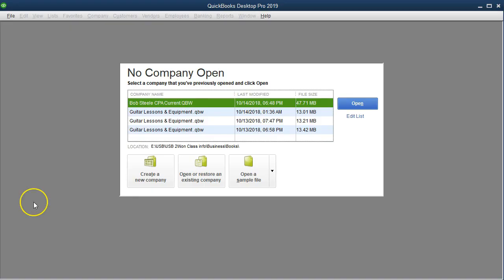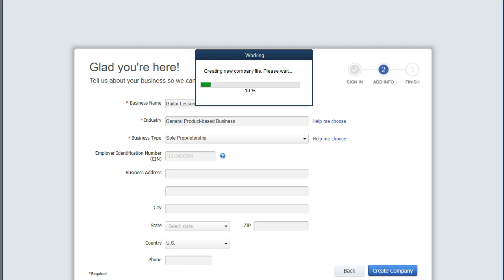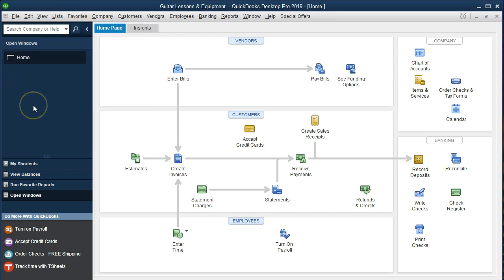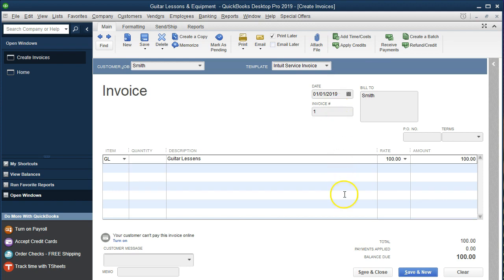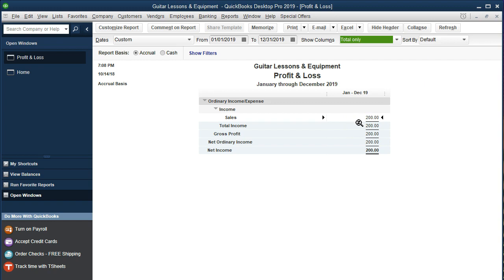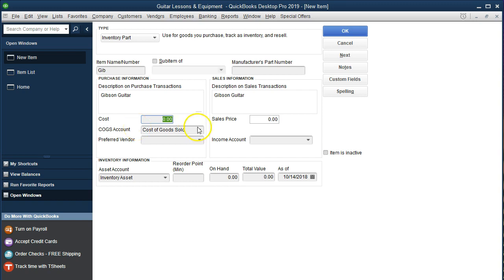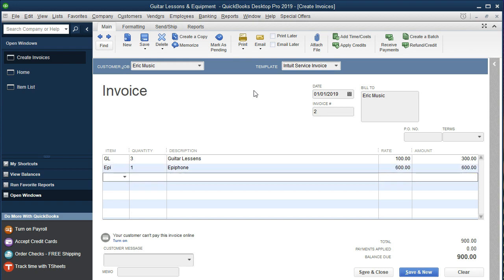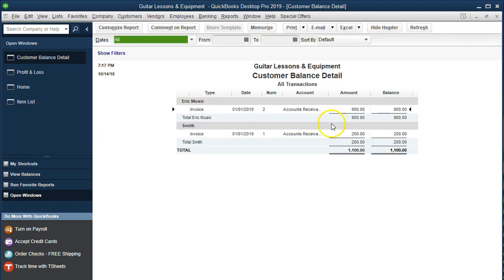Invoice Outside QuickBooks & Track Payments Manually Or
Options for invoicing when using a cash based system.